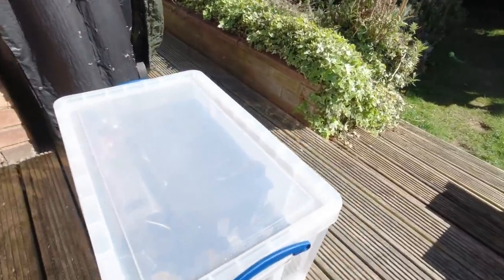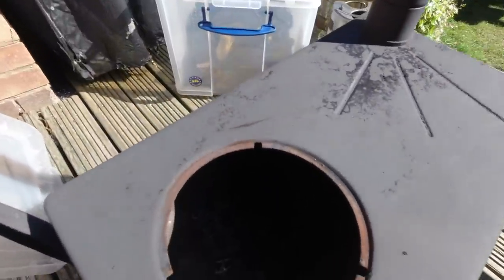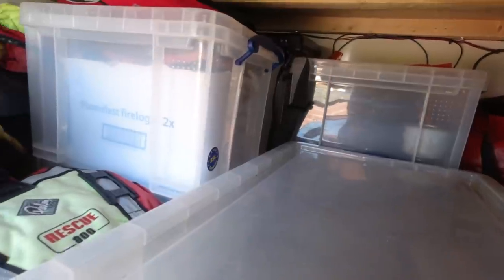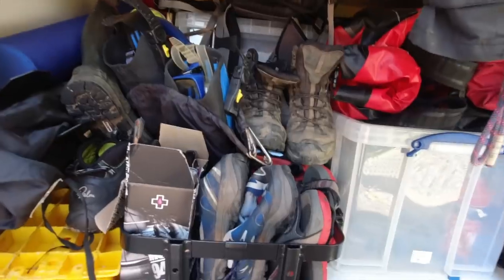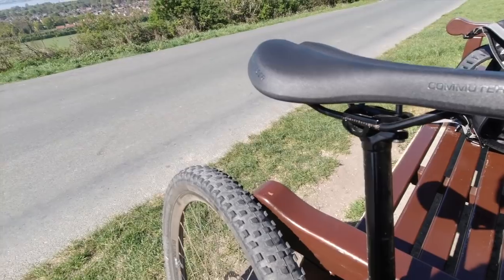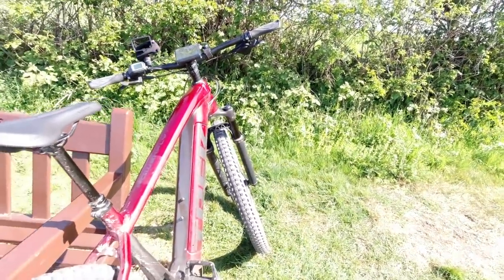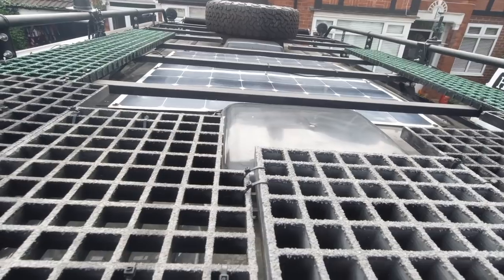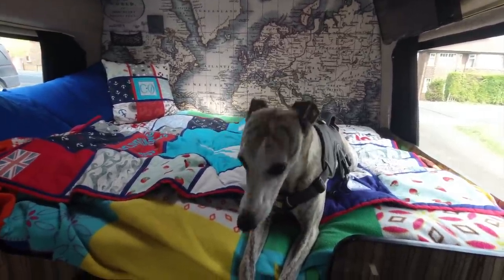Campervan Adventure Toys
This video is about the adventure equipment we take with us in our camper van.